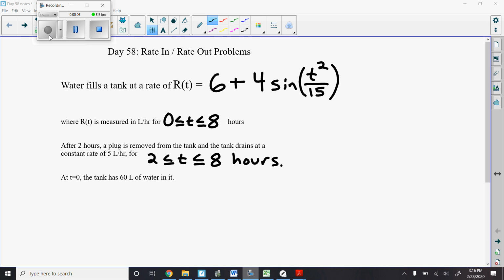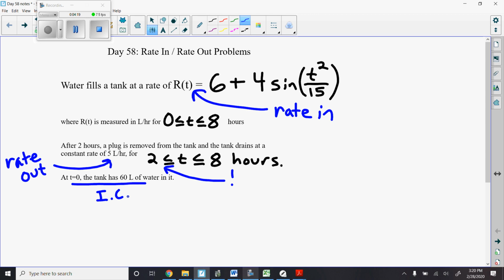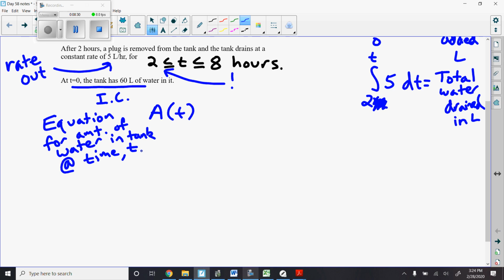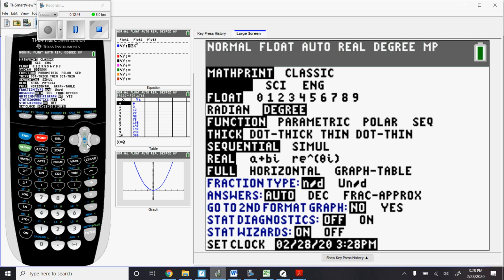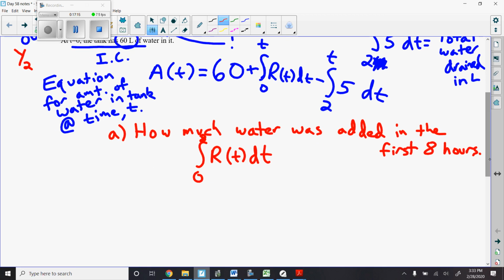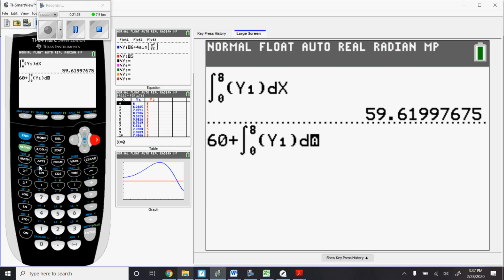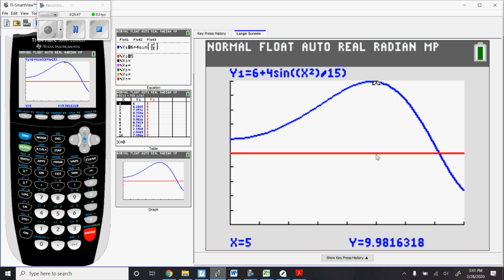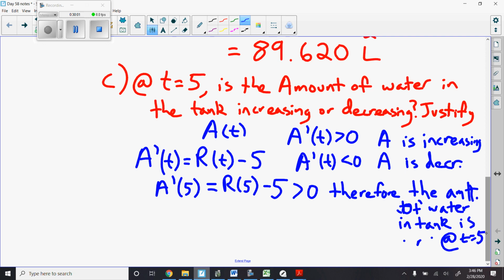AP Calc Day 58 19 20 Rate in Rate out Problems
Rate in rate out, sorry the whiteboard was wonky.